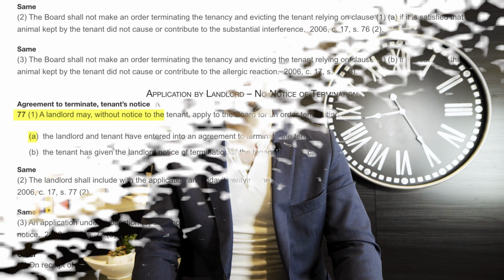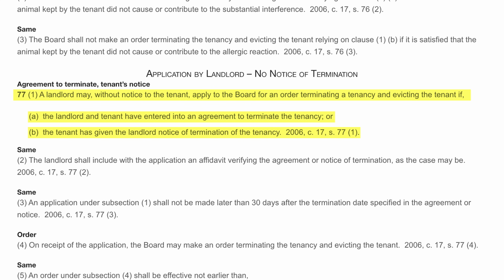LTB Ontario | How to Use Section 78 in Ontario's Residential Tenancies Act for Eviction